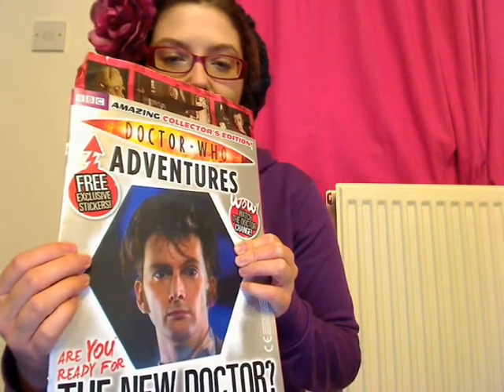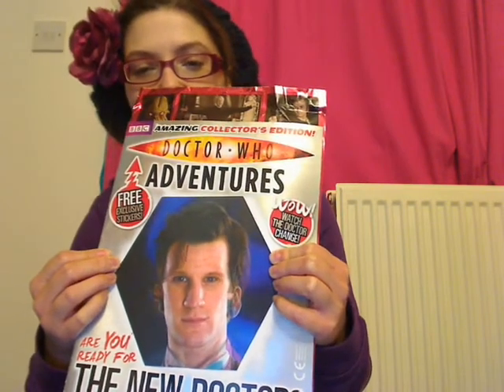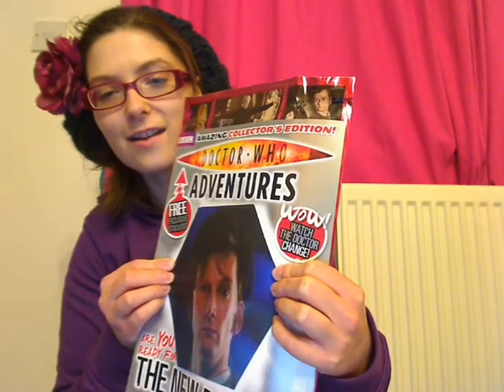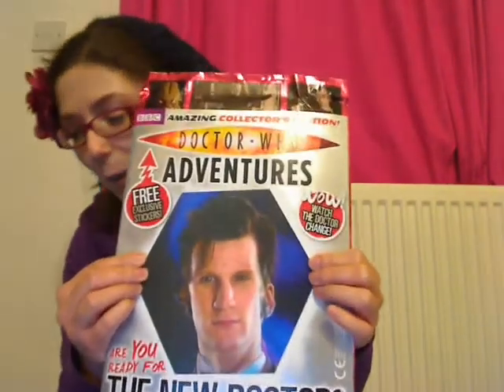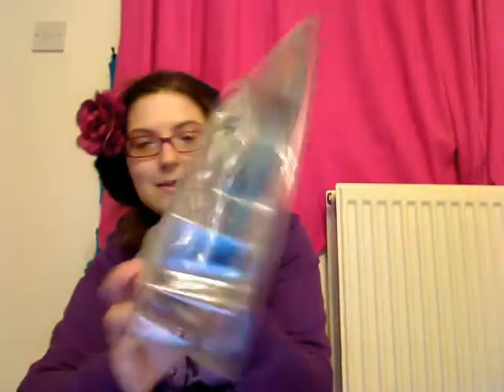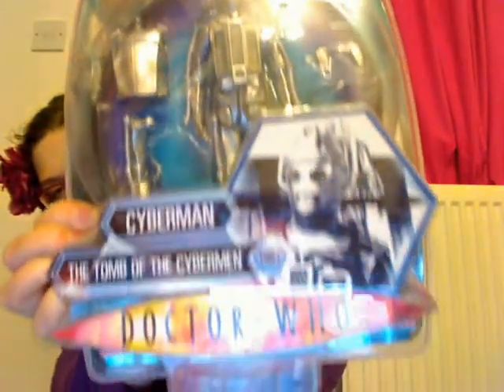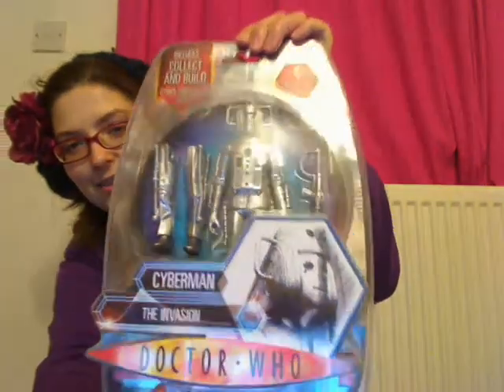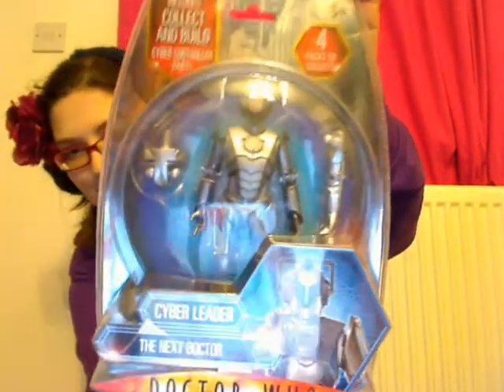David Smith&Matt Tennant (Friday Vlog 8thJan2010) Part 3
FTC:I bought all these products myself and I'm not being paid to talk about any of them. Thank You : )